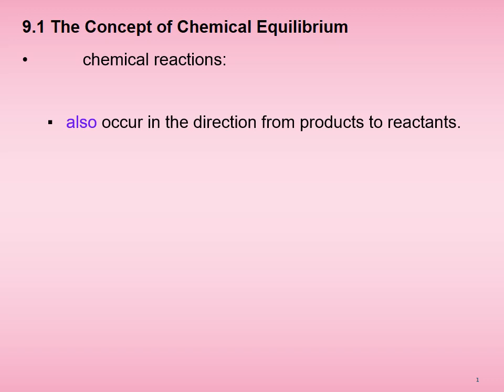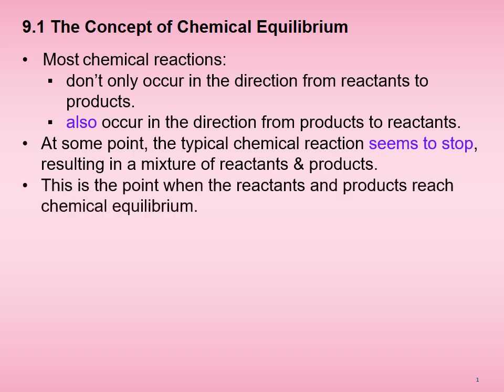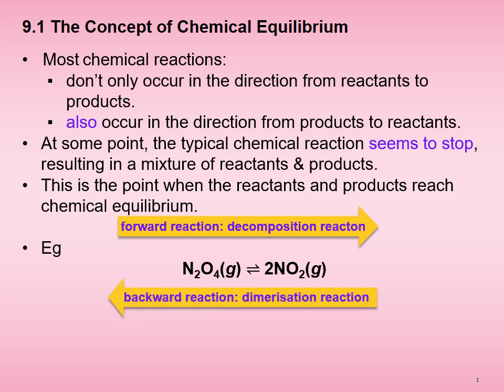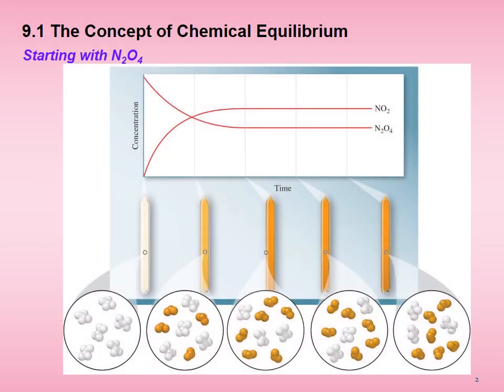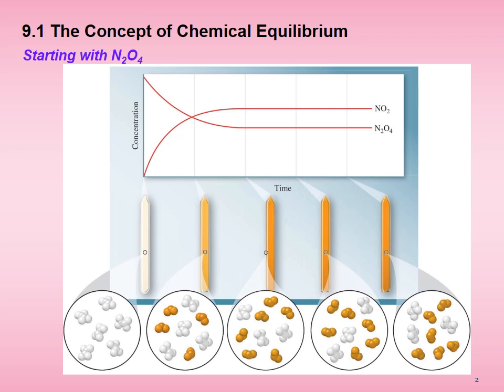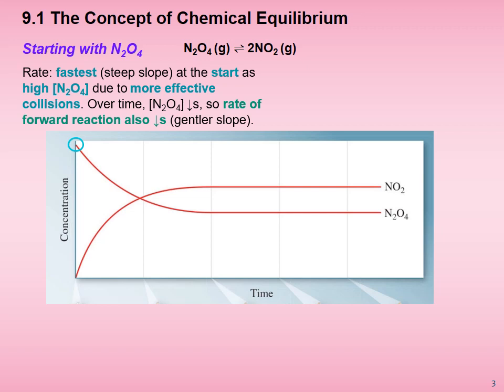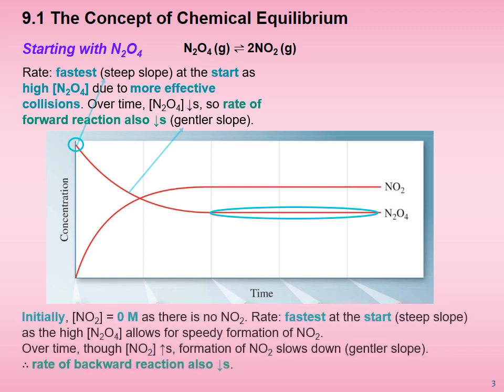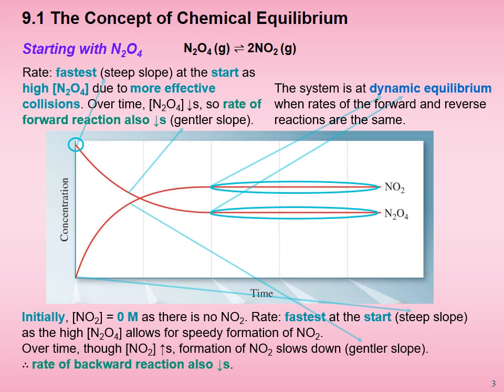3 Chapter 9 Chemical Equilibrium I Part 1 9 1a